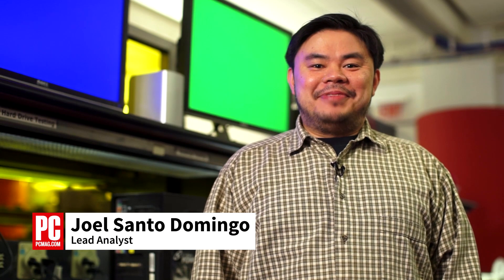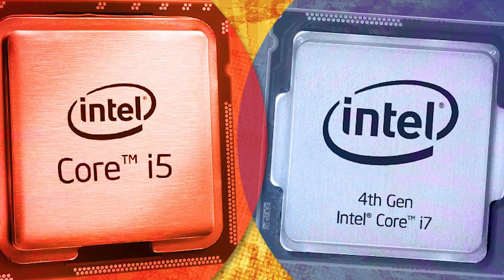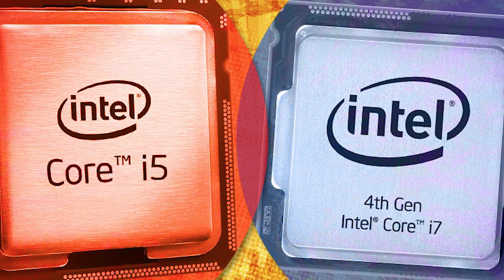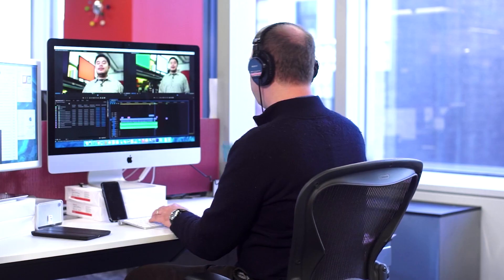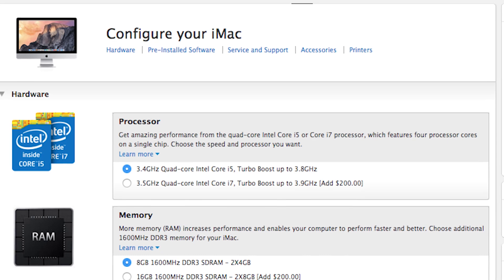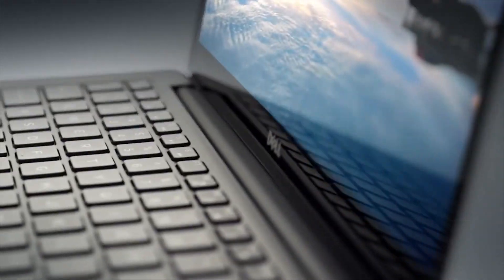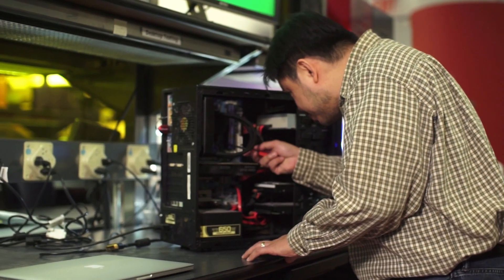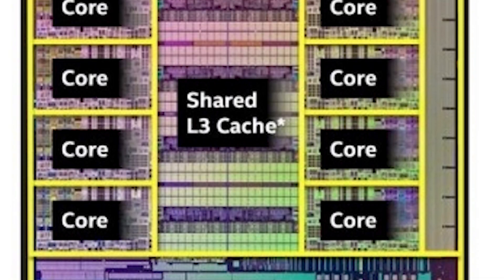Which CPU to Buy? Comparing Intel Core i5 vs. i7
What's the difference between a core i5 processor and a core i7? We'll show you.